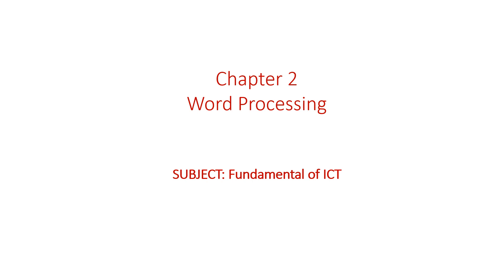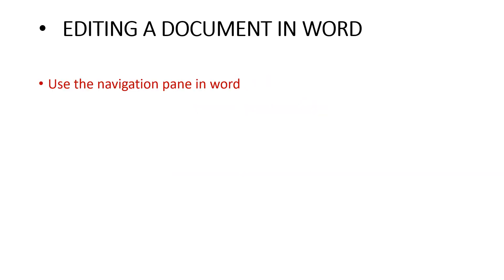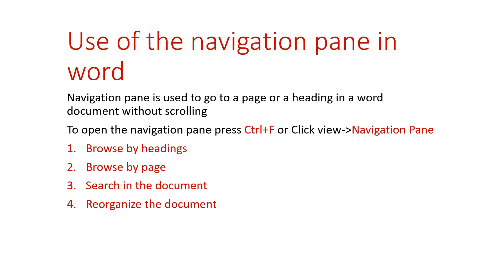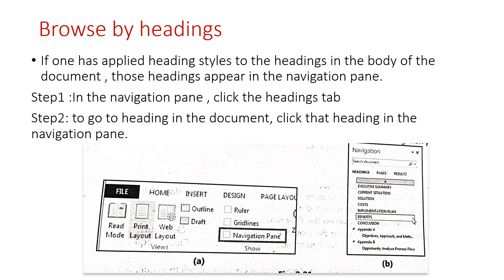ICT chapter no 2 lecture no 3 /Editing a document in word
Editing a document in Microsoft word